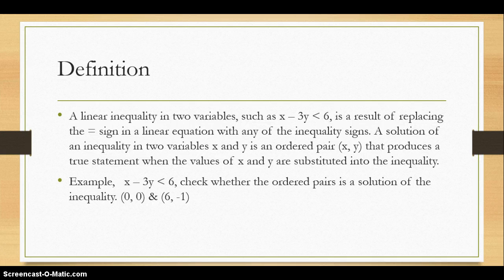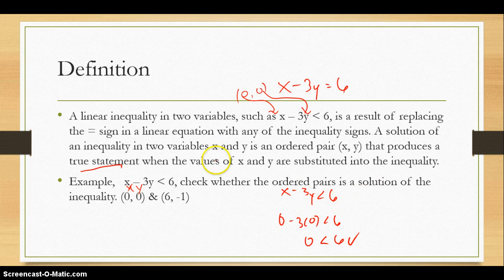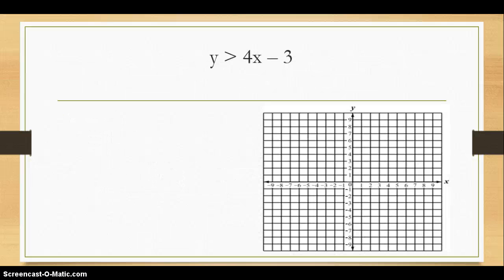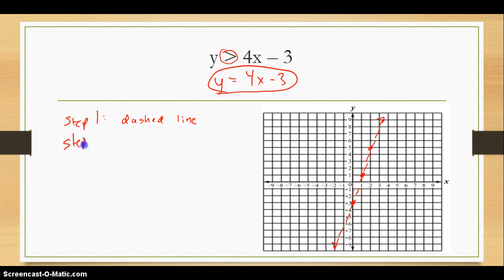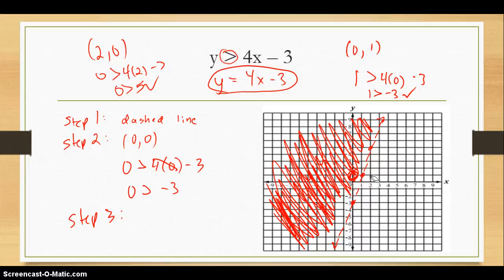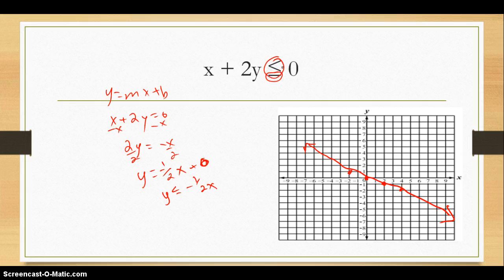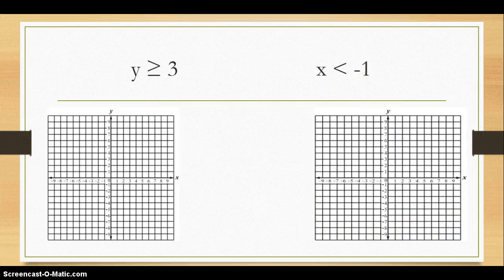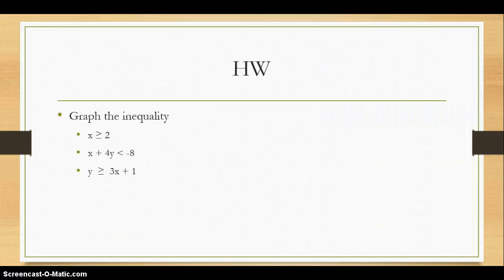Chapter 6.7: H7